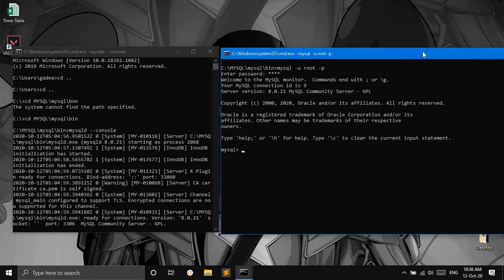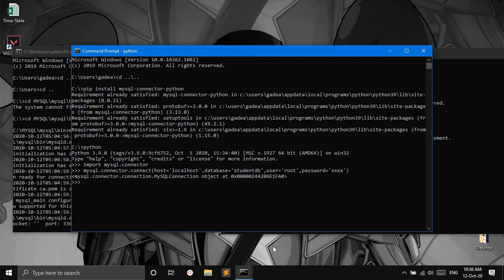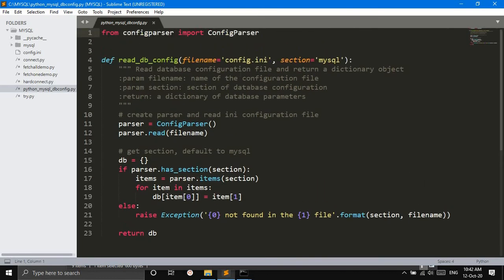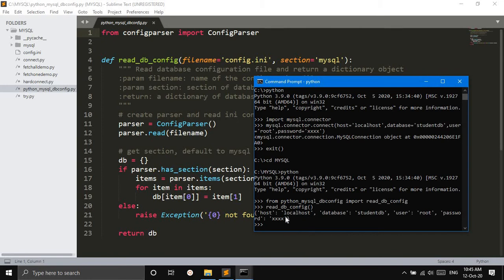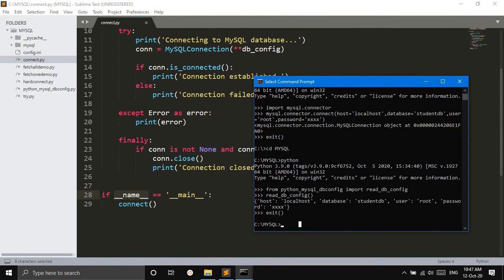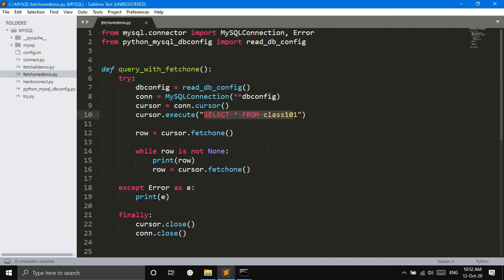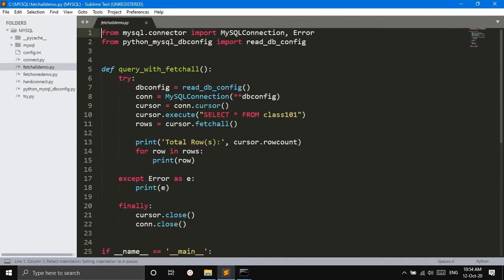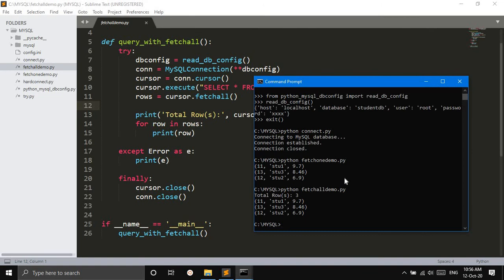Python - MySQL Database Connection.